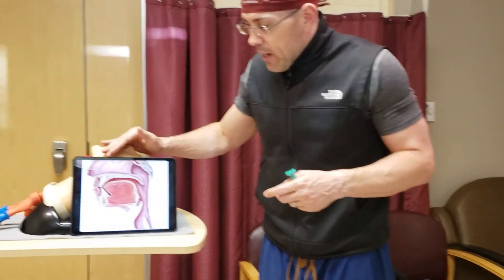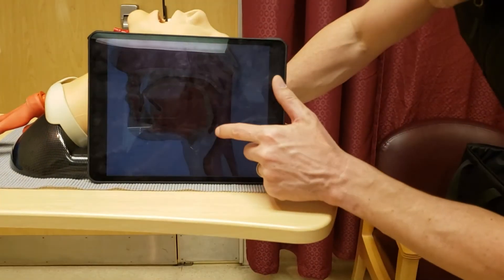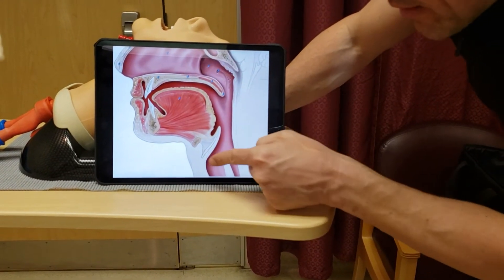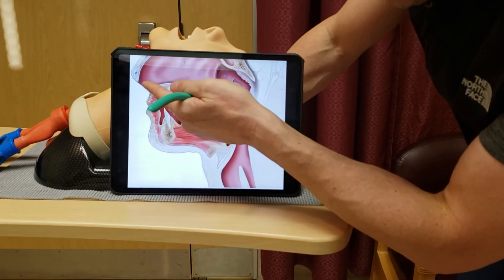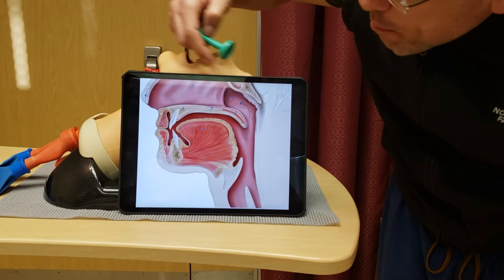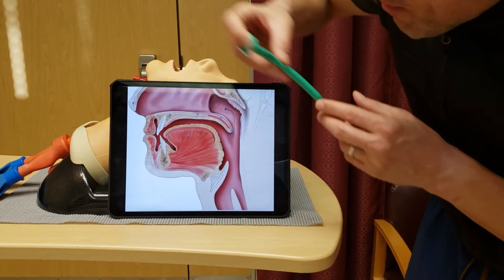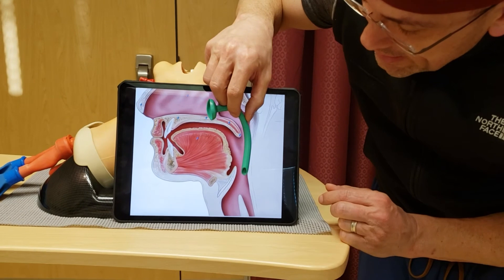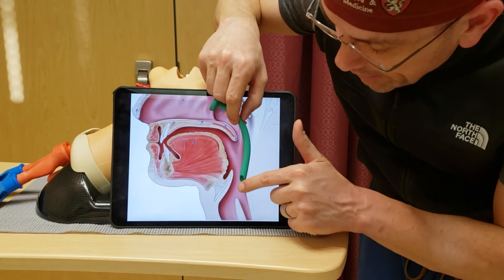How to Place a Nasal Trumpet (Part 1)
Part 1 of a 2-part demonstration! Dr. Christopher Voscopoulos demonstrates how to place a nasal trumpet (NPA) using a mannequin and anatomical overlays.